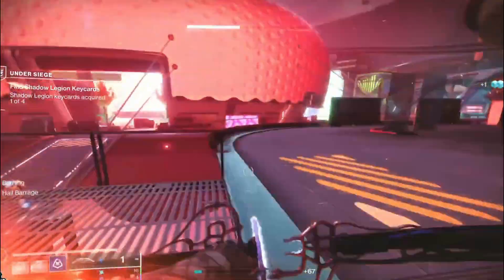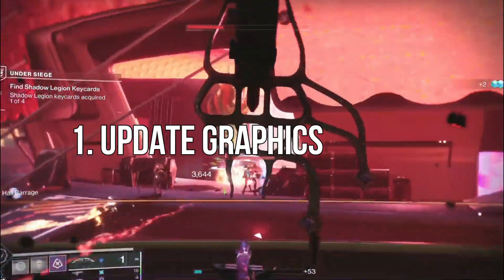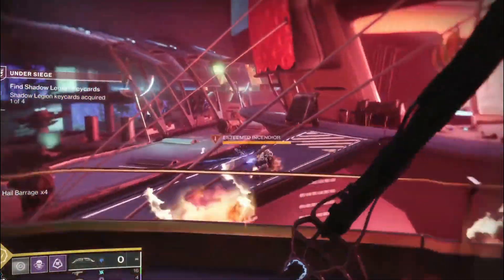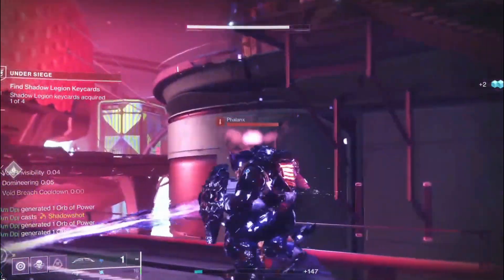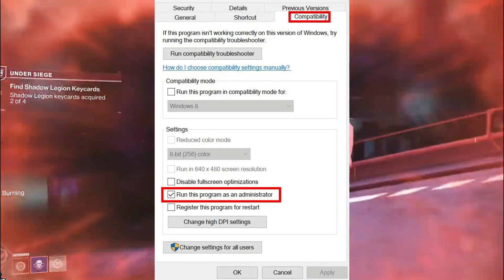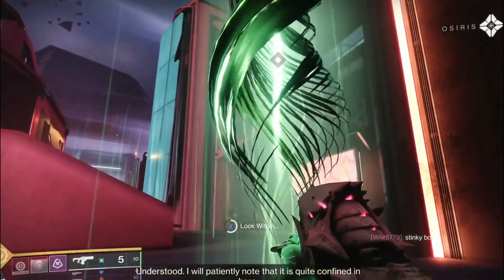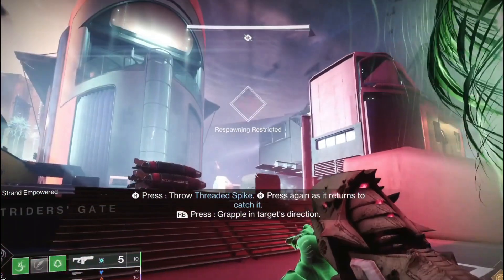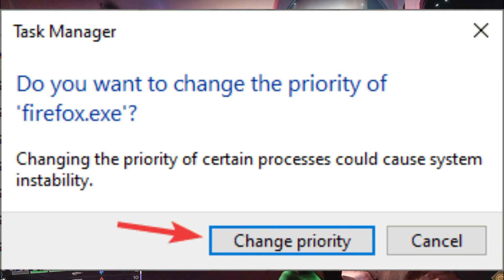How to Fix Freezing & Stuttering issues in Destiny 2 Lightfall | Destiny 2 Lightfall Stutter Fps Fix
How to Fix Freezing & Stuttering issues in Destiny 2 Lightfall | Destiny 2 Lightfall Stutters Fps Fix

Destiny 2 is a free-to-play online-only multiplayer first-person shooter video game developed by Bungie. Now, developers have developed a new DLC in this main title called ‘Destiny 2: Lightfall’, which requires the base game to be installed first. However, some players are reporting the Destiny 2: Lightfall Low FPS Drop Issue on the Windows PC during the gameplay.
Now, if you’re also encountering of such an issue, don’t worry because here we’ve shared a couple of possible workarounds for you to fix easily.